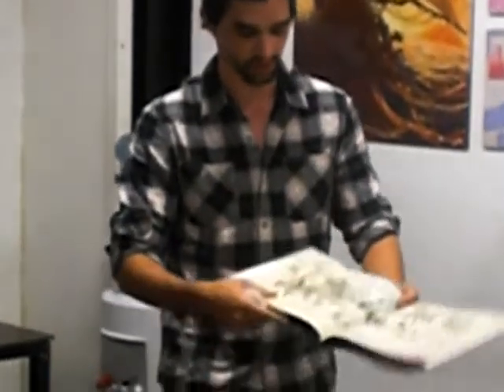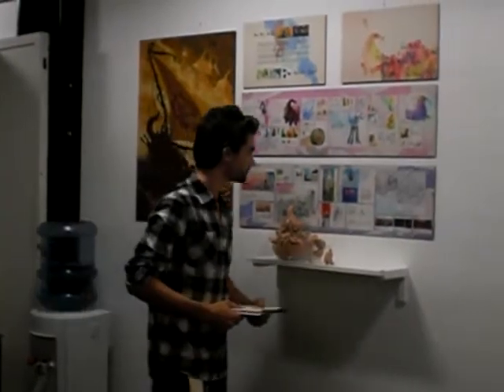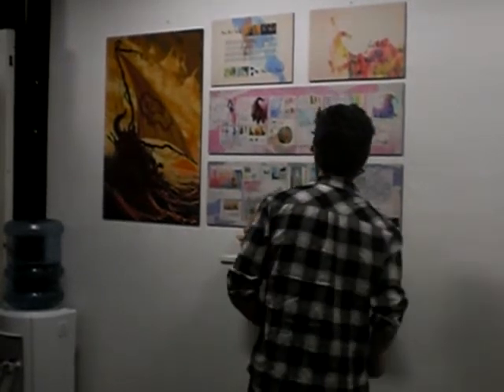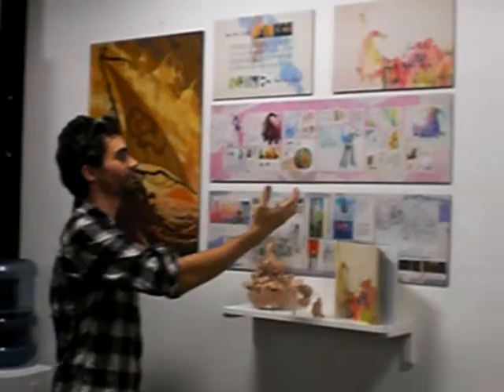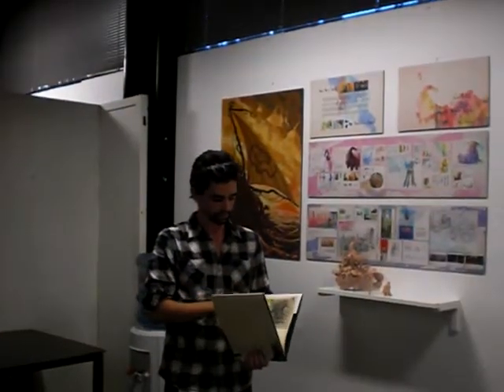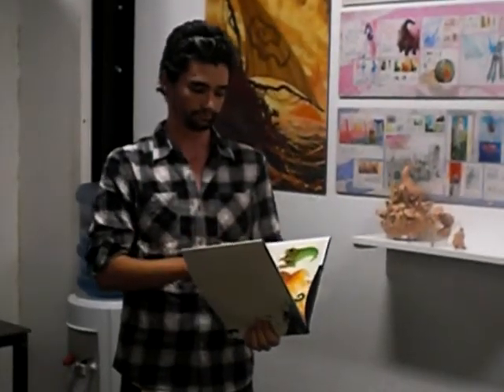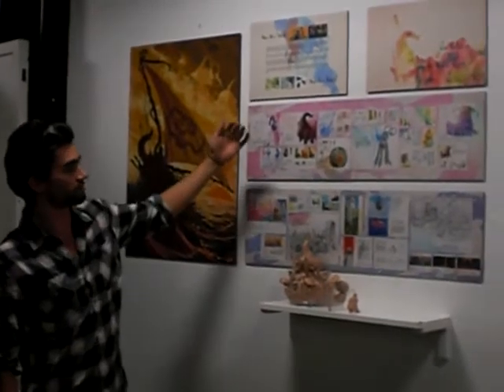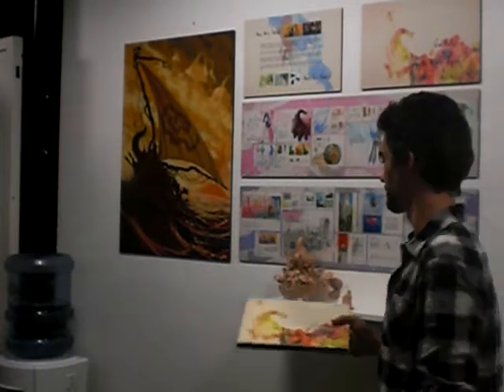Art Center College of Design - Creative I.D. Devin M.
Final project presentations for our class Creative Industrial Design. We were given a story to interpret and design environments, characters, props, scenes, and some extra concepts.

(Third term [of eight] Entertainment Design Major)